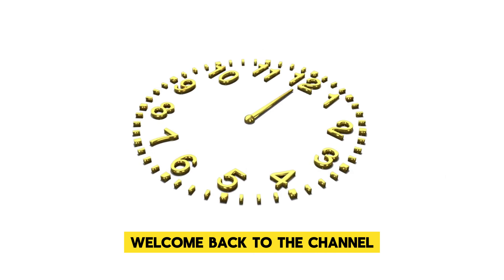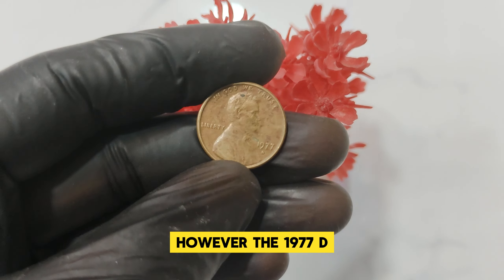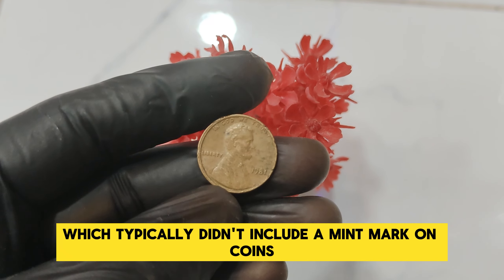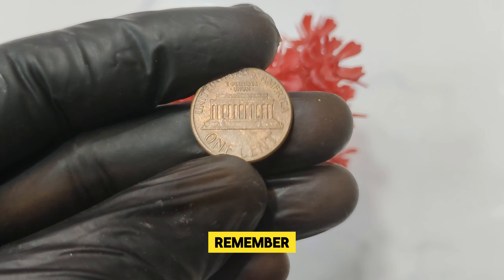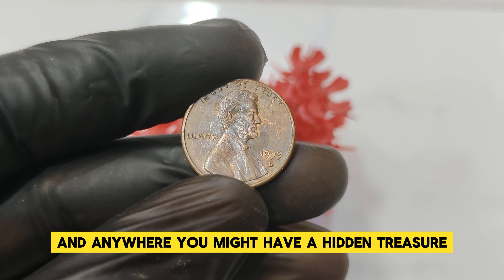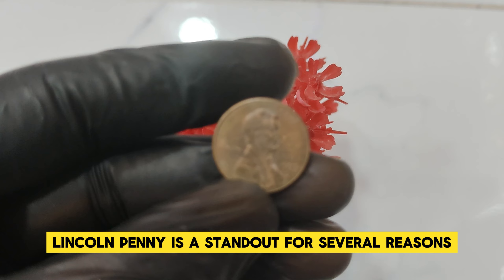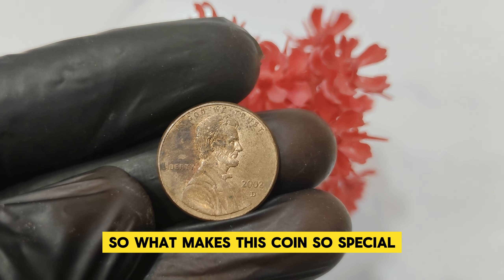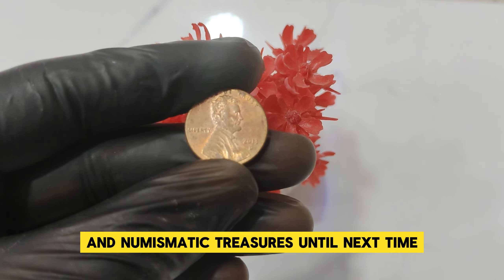TOP 15 MOST HIGH VALUABLE PENNIES IN HISTORY - PENNIES WORTH MONEY